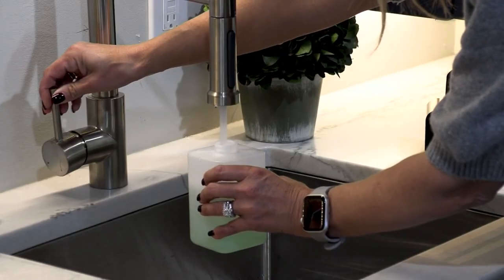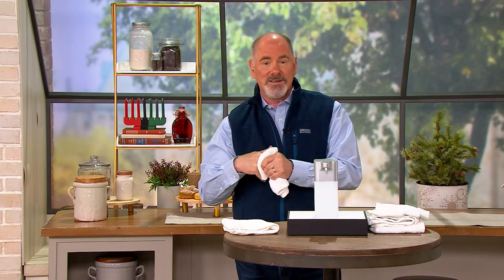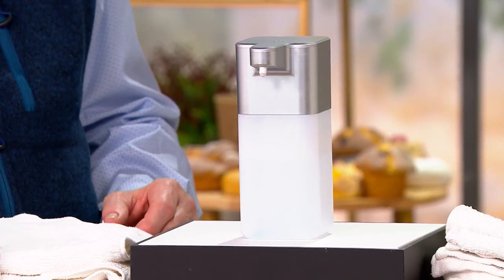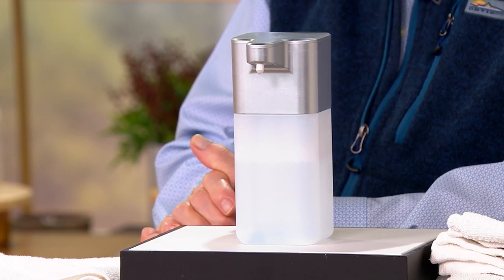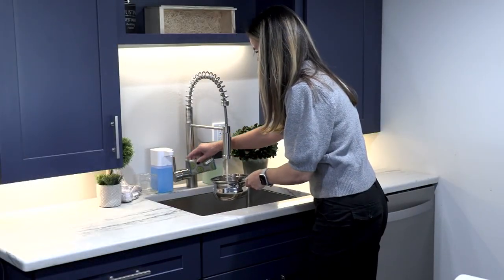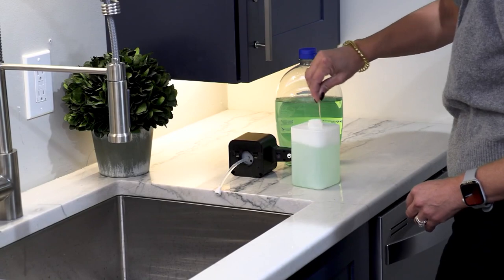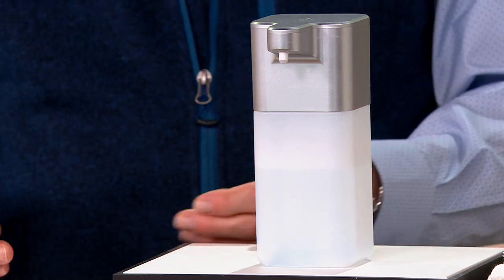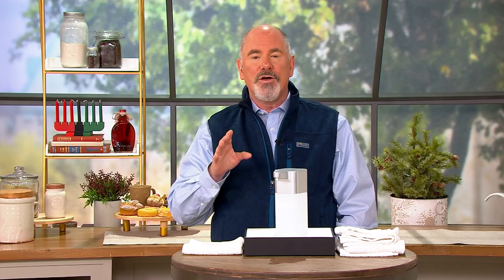Motion Activated Hands Free 18.5-oz Soap Dispenser on QVC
A perfect pick-up for your kitchen counter or bathroom sink, this motion-activated dispenser delivers foamy soap -- just wave your hand and wash away!